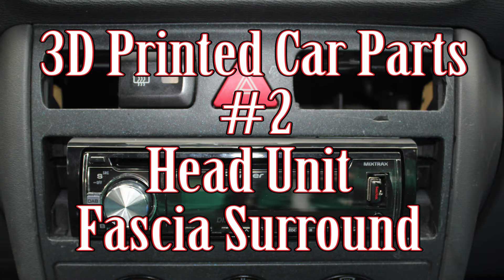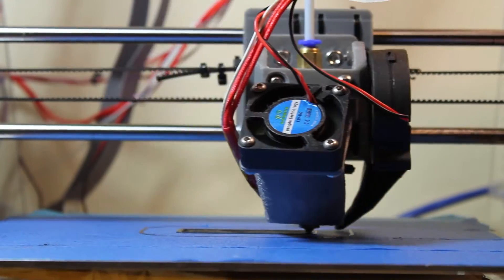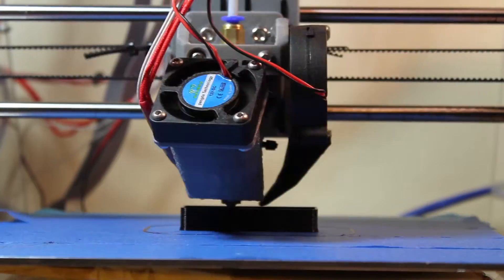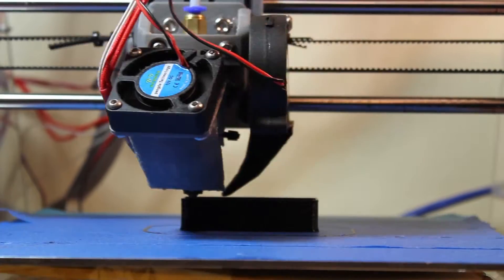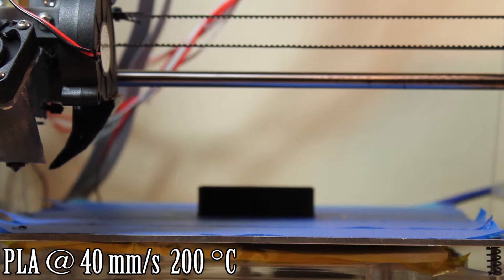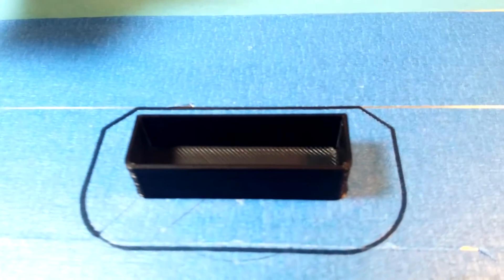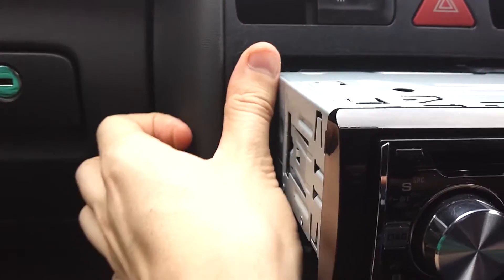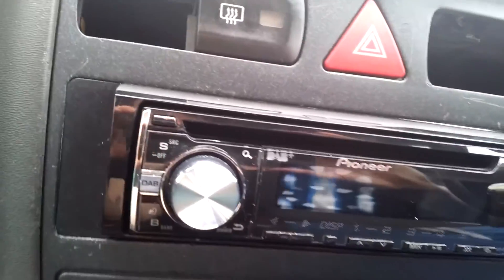3D Printed Car Parts #2 Head Unit Fascia Surround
In the second 3D printed car parts video I tackle printing head unit fascia surrounds for my non stock head unit in my 99 Audi A3 8L.

Also please let me know anything that you would like to see printed for the car.

For the technical details; this has been printed on my Prusa i3 (2015 Sunhokey model) in PLA at 200 degrees and at 40mm/s.